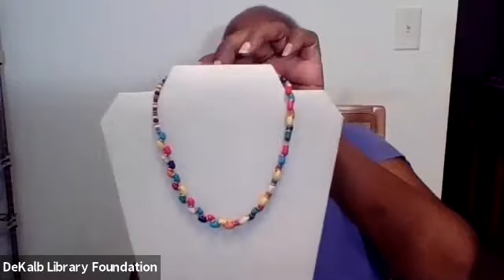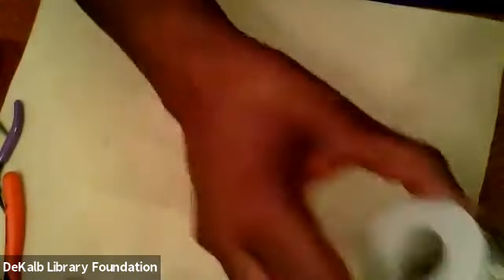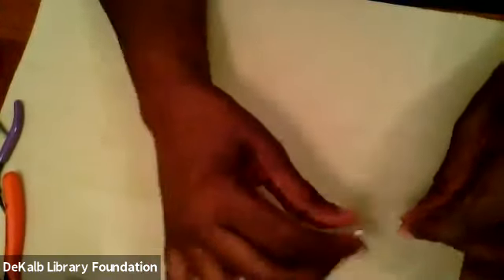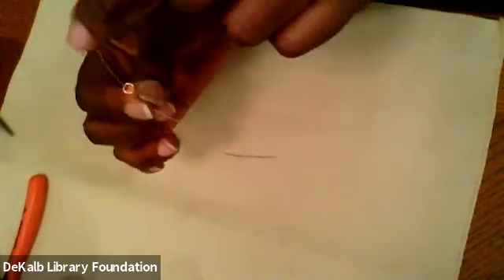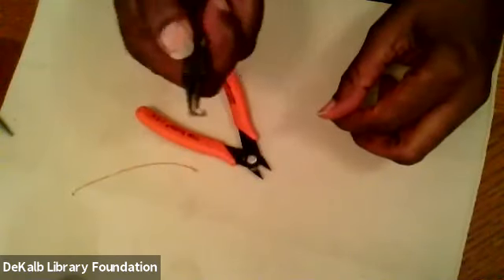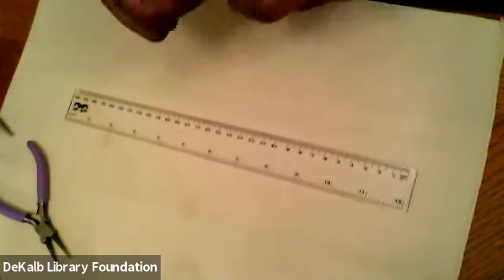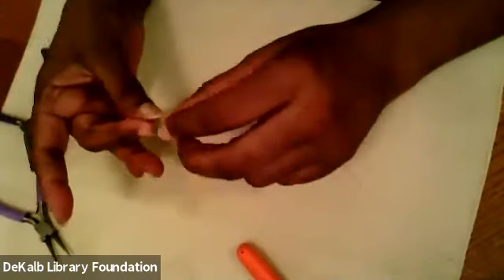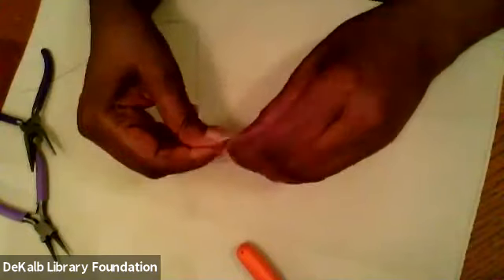Jewelry with Gin - July 31, 2020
Every Friday, join us for another video from Jewelry with Gin.